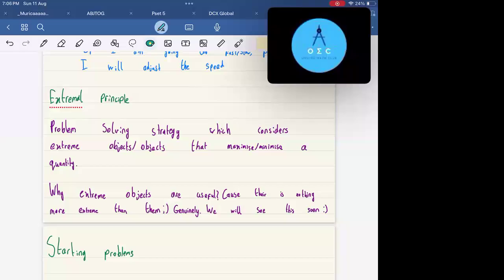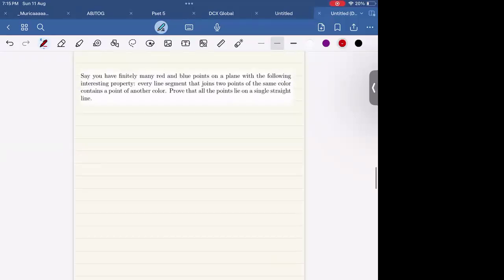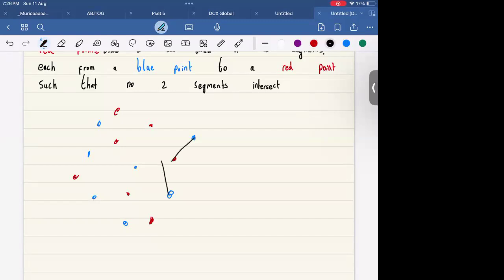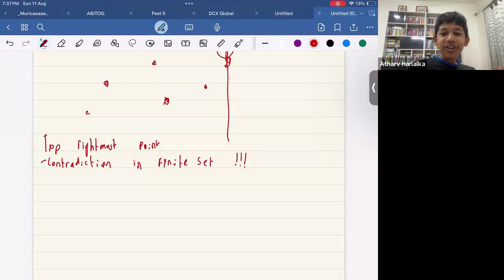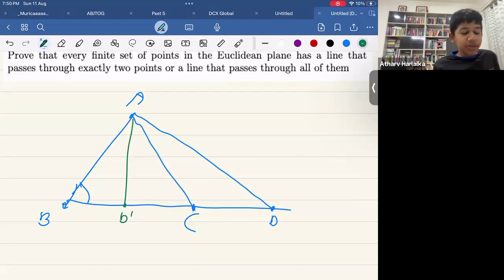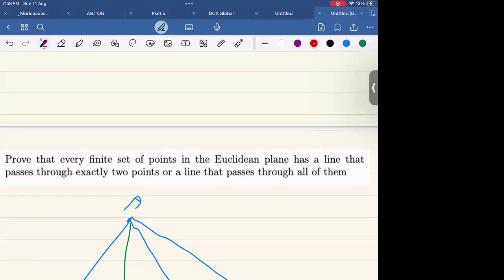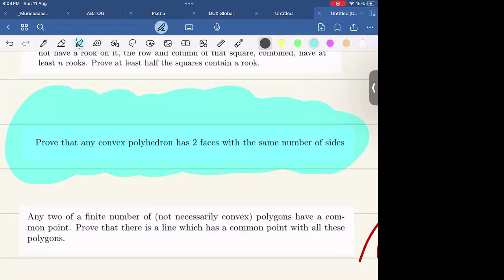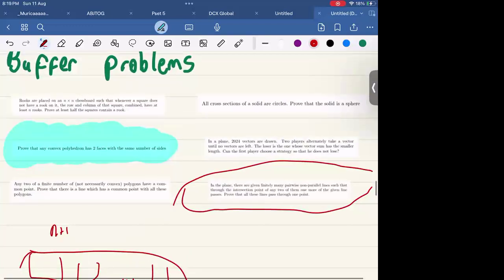Extremal Principle by Atharv Harlalka